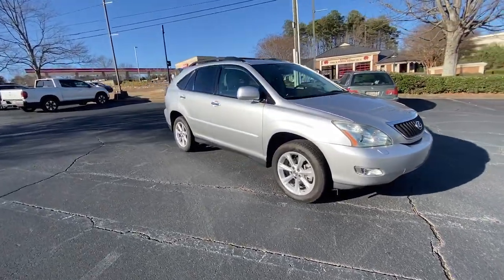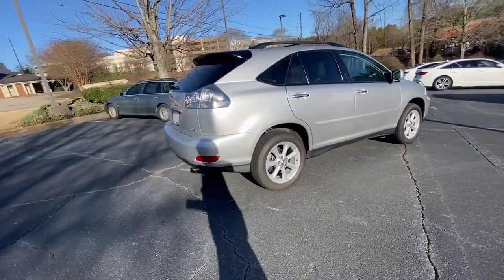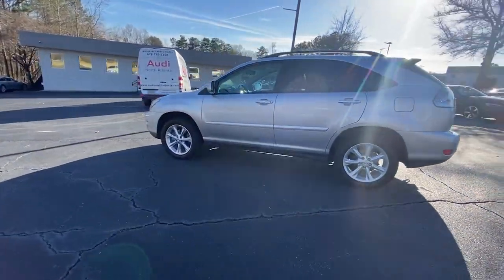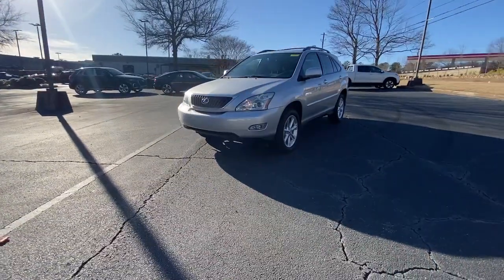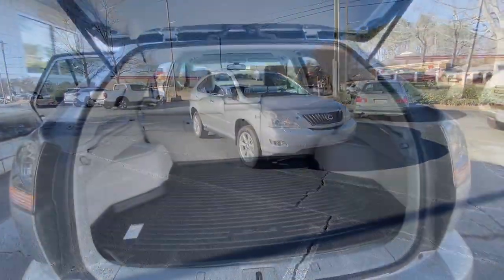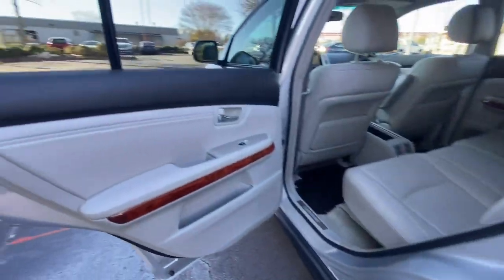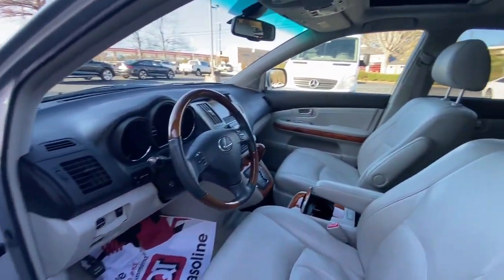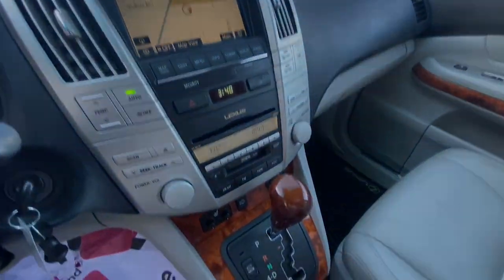2009 Lexus RX_350 Atlanta, Roswell, Alpharetta, Woodstock, Marietta NAU230349A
Golden Almond Metallic Used 2009 Lexus RX_350 350 available in 11505 Alpharetta HWY, Roswell, Georgia at Audi North Atlanta. Servicing the Atlanta, Roswell, Alpharetta, Woodstock, Marietta, GA area.

Audi North Atlanta
11505 Alpharetta Hwy

Recent Arrival! RX 350 Golden Almond Metallic ***NAVIGATION ***LEATHER ***HEATED SEATS ***SUNROOF. CARFAX One-Owner. Odometer is 7149 miles below market average!Our success can only be measured by Customer Loyalty. We must earn this loyalty by delivering the highest quality products and services - Consistently and with Customer Perceived Professionalism.